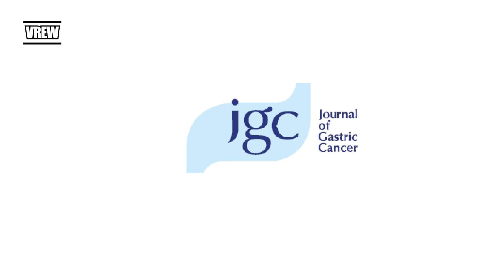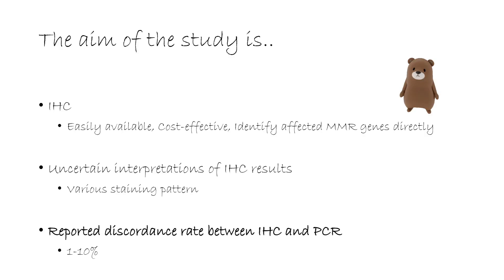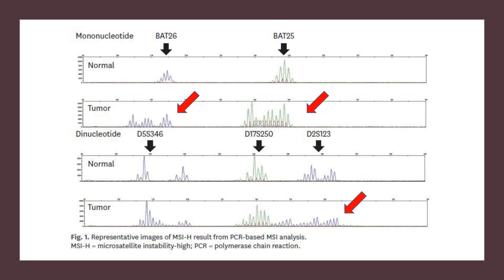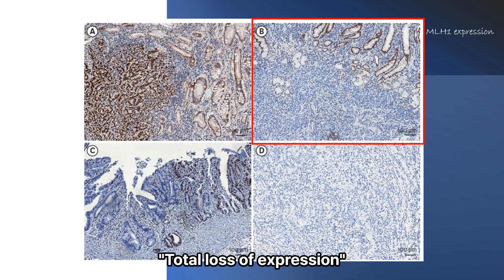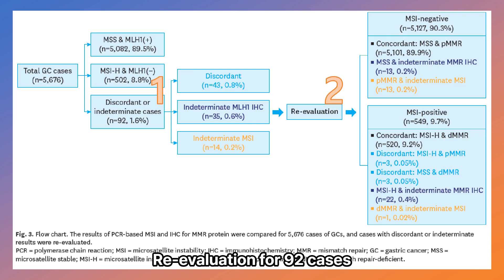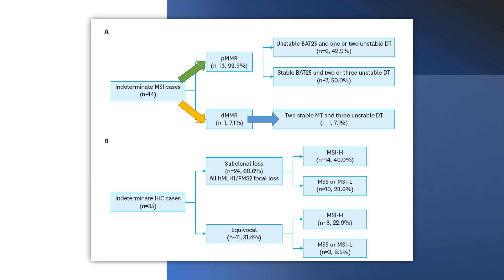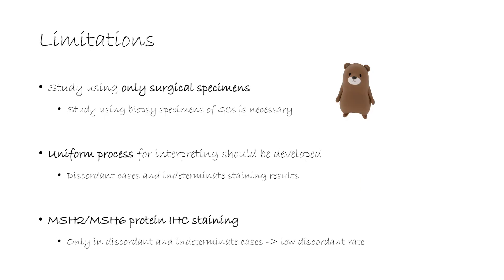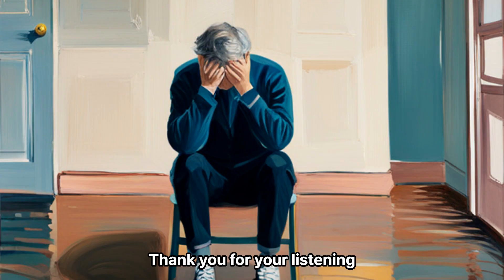Mismatch Repair / Microsatellite Instability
J Gastric Cancer. 2023 Apr;23(2):264-274

Today, we introduce a study on how consistent the PCR results for MSI status and Immunohistochemistry results for MMR protein in gastric cancer are.
This study was published in the latest issue of the Journal of Gastric Cancer.
Many citations please.